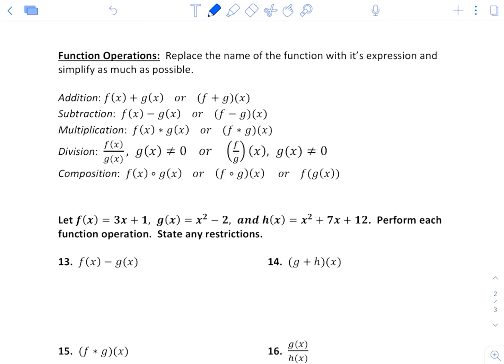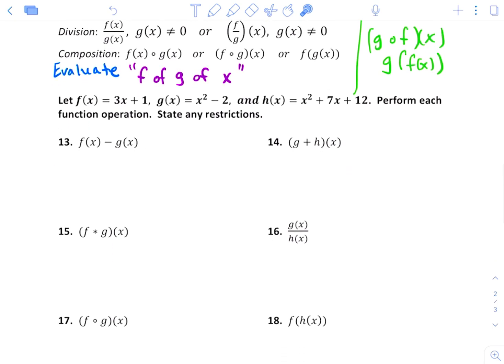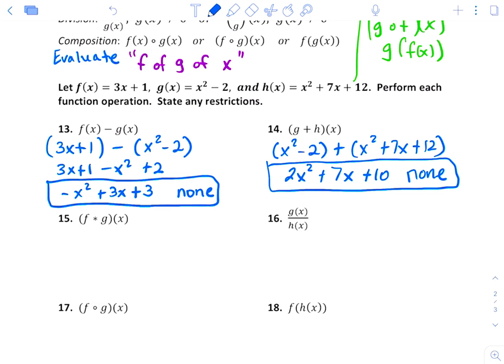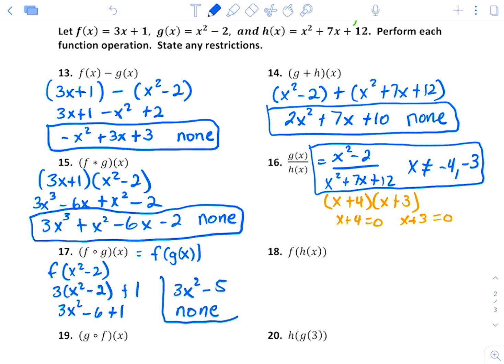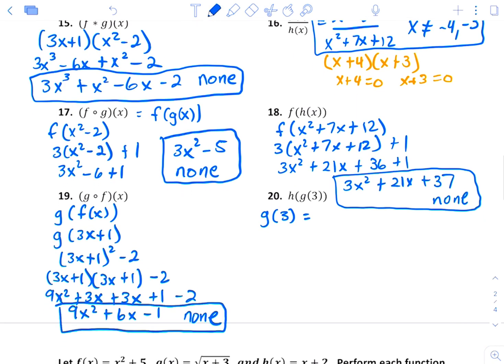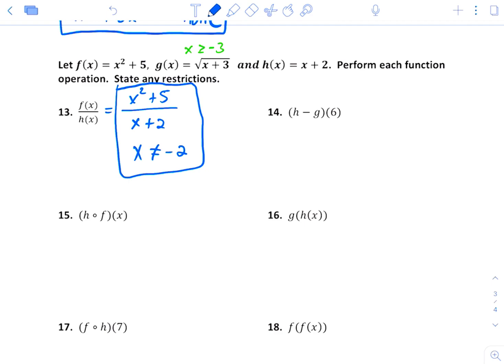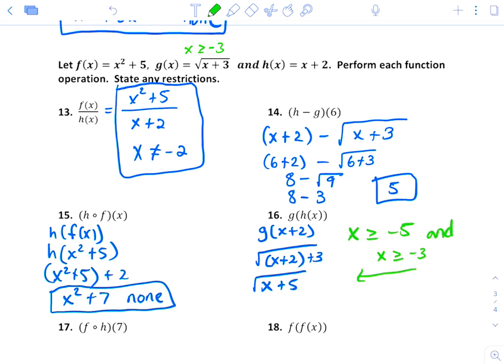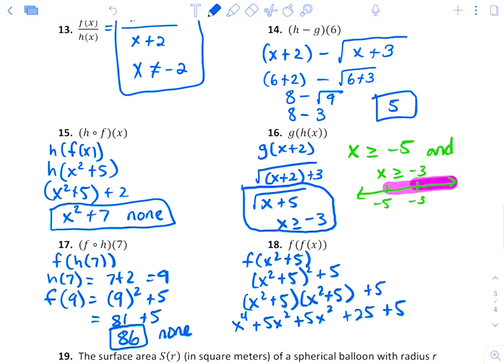Honors Ch6-1 Part B - Function Operations